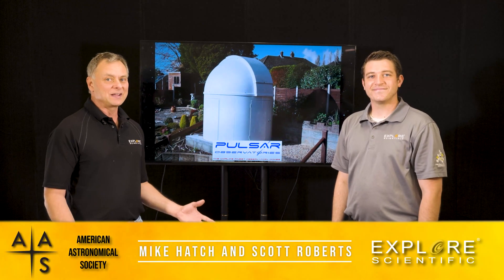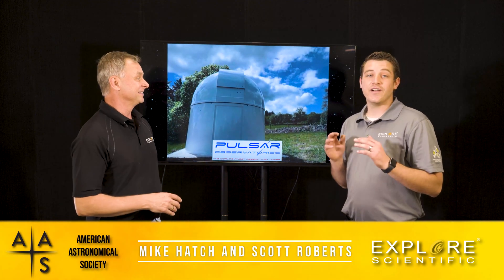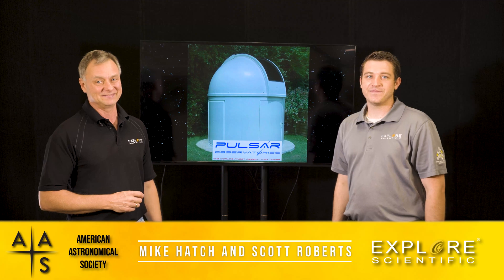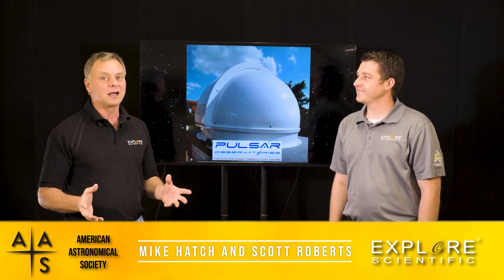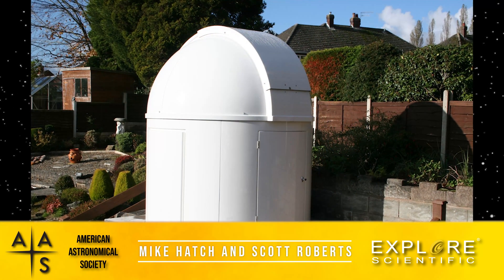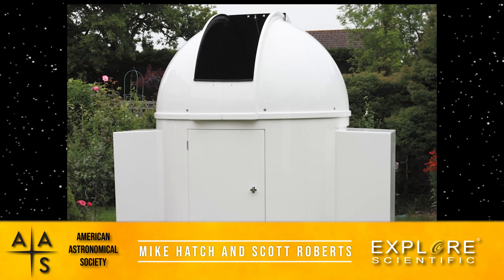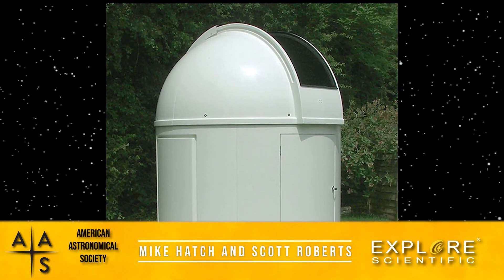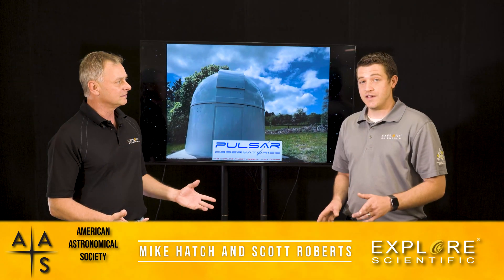Explore Scientific Presents Pulsar Observatory Domes at the AAS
Precision engineered and made from durable fiberglass with state-of-the-art electronics, Pulsar Observatories, available in 2.2 meter and 2.7 meter sizes are now available exclusively in the USA from Explore Scientific.